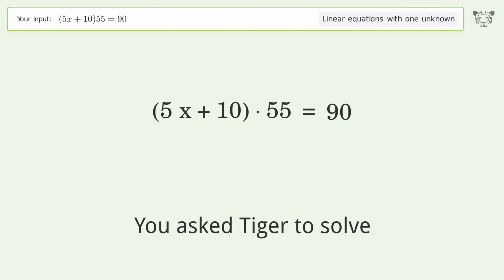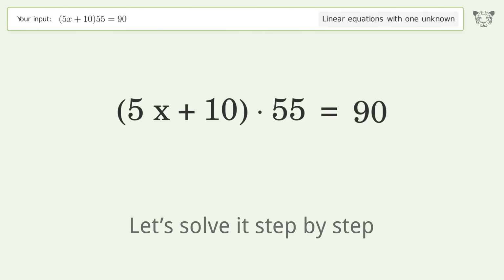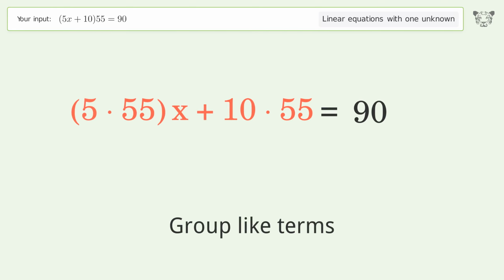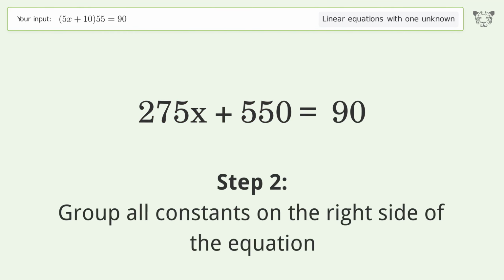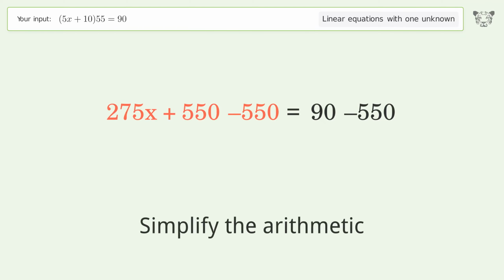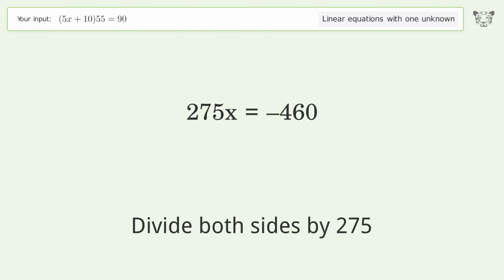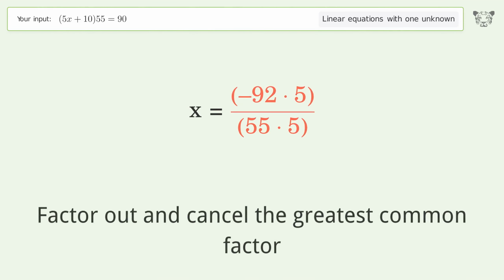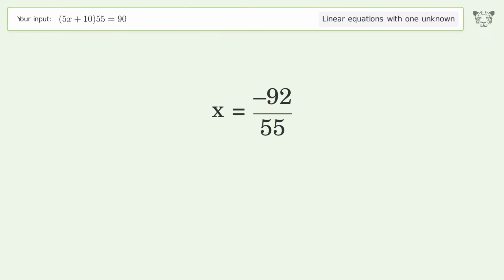Solve (5x+10)55=90: Linear Equation Video Solution | Tiger Algebra